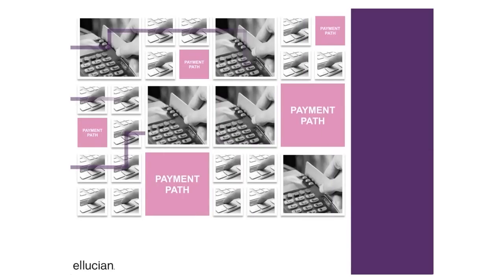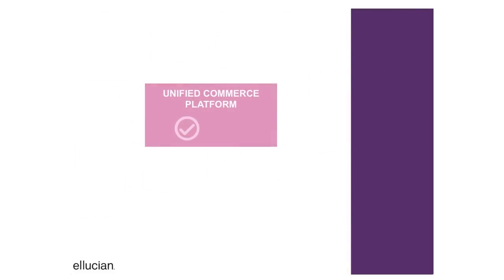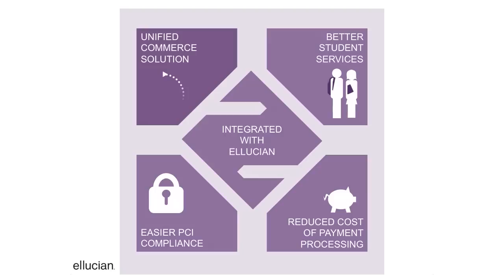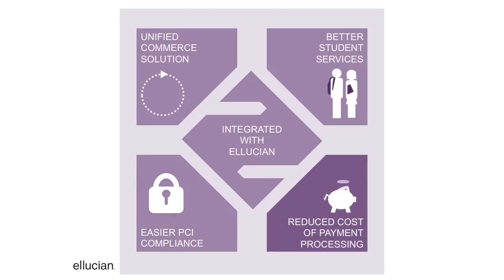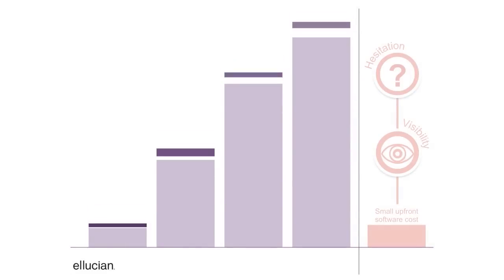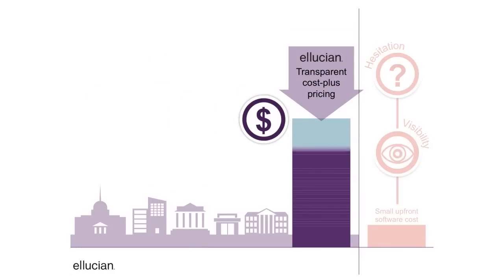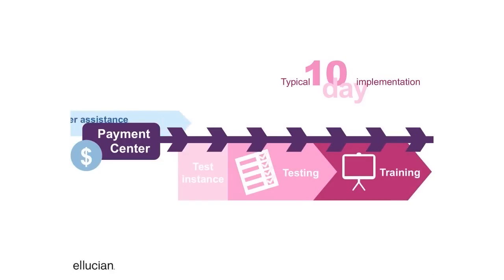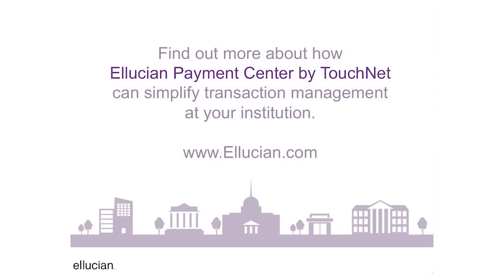Simplify Transaction Management with Ellucian Payment Center by TouchNet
Ellucian Payment Center by TouchNet  streamlines business processes by providing a unified payment system for transactions across the entire campus and updates those transactions in your ERP in real time.